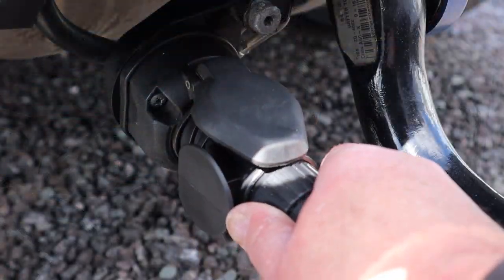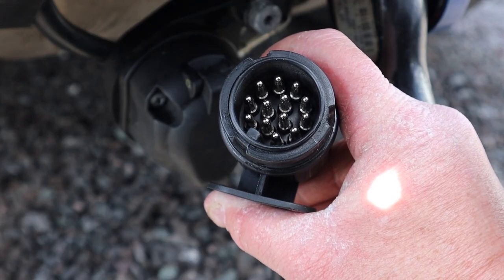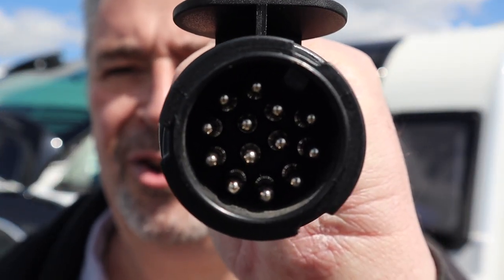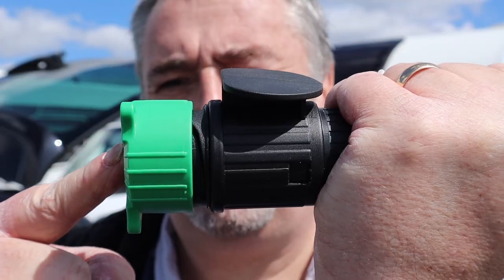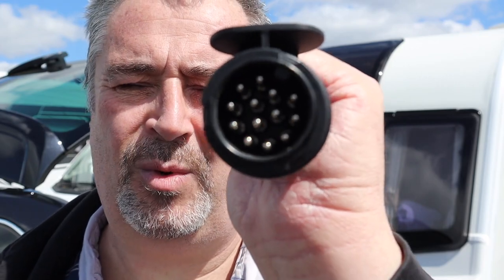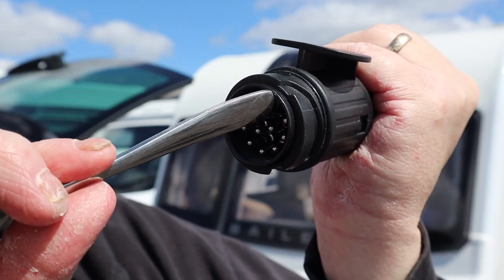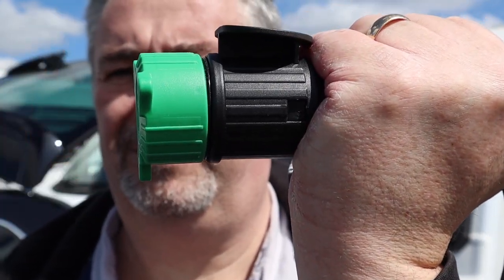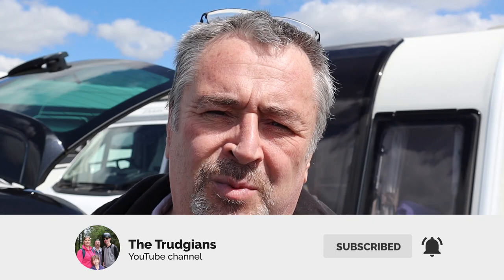13 pin plug pin re-alignment for caravans or trailers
➡️ 13 pin Parking plug (Alignment tool)

If you have ever tried to plug your towing electrics in and they don't fit, chances are the pins are misaligned. Do panic, its really simple with the correct tool, but i'll show you a way to do this without any specialist tools to hand as well.